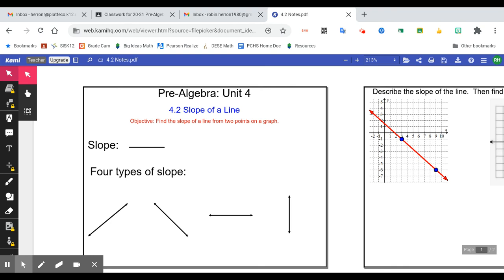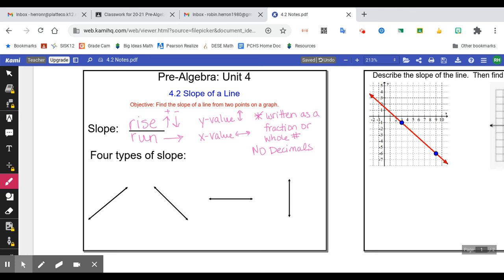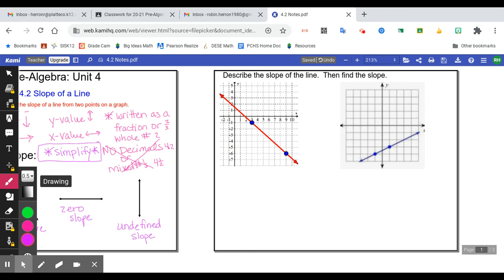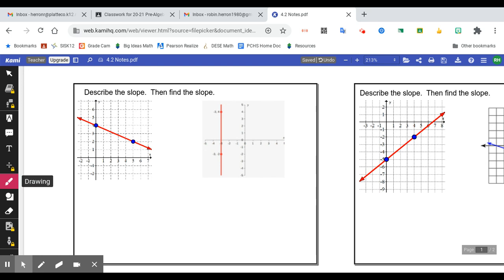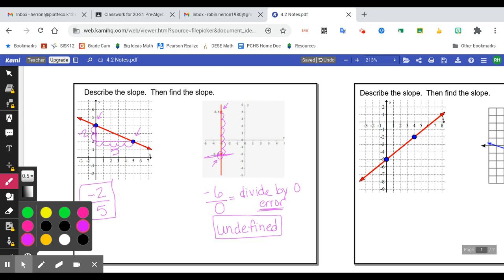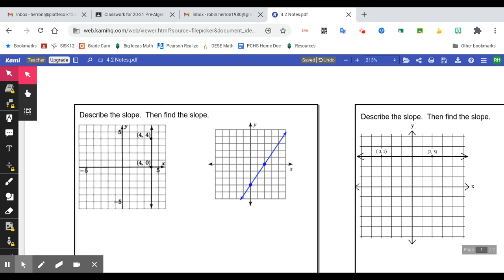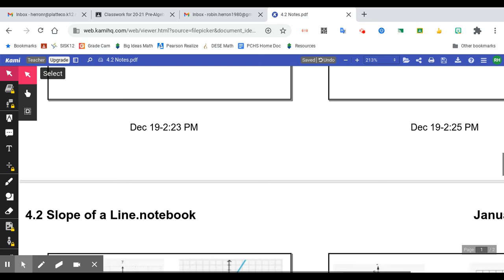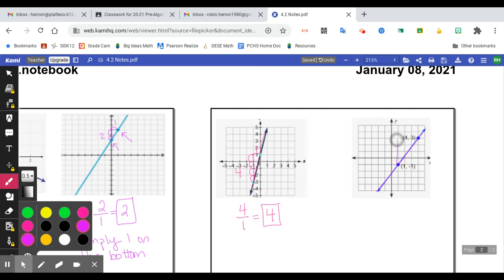Pre-Algebra Lesson 4.2 - Slope